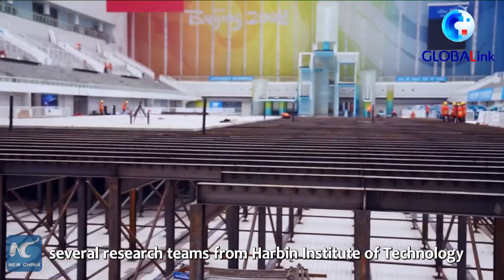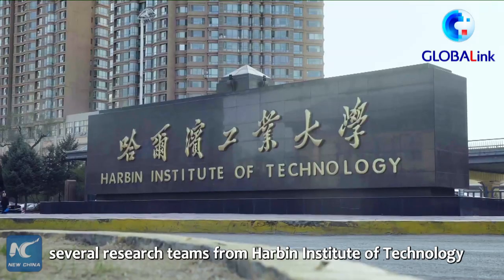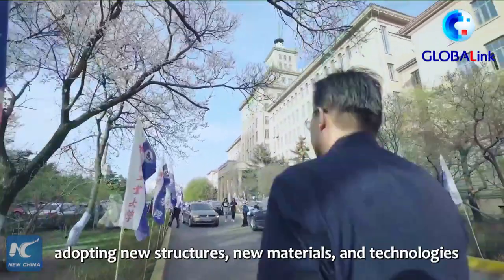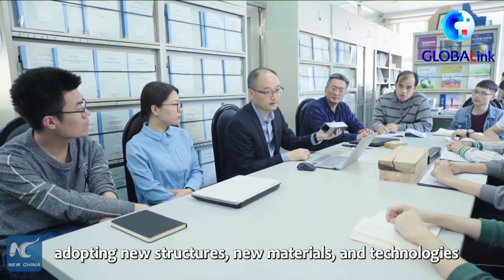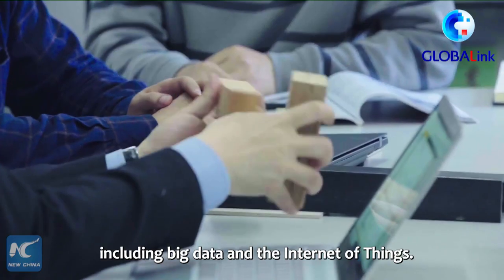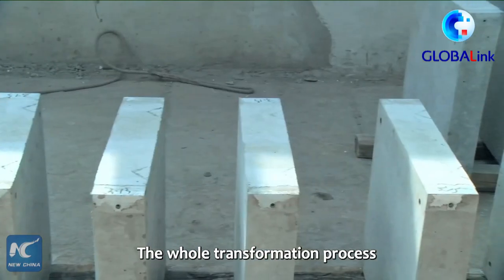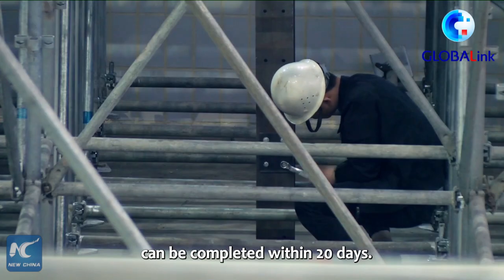GLOBALink | Technologies used in transforming "Water Cube" into "Ice Cube"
During the upcoming 2022 Beijing Winter Olympics, the National Aquatics Center will host curling events. Check out how the venue turns from "Water Cube" into "Ice Cube."